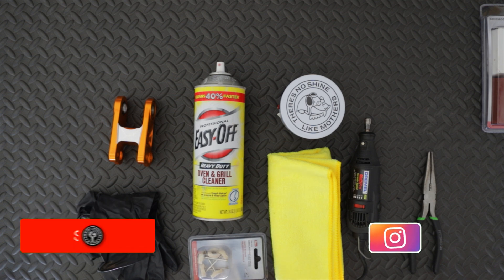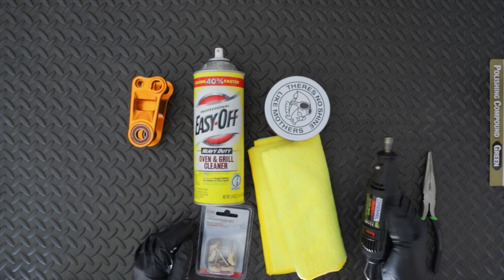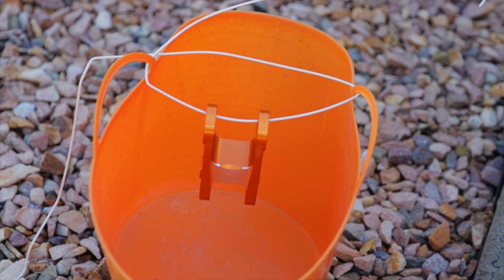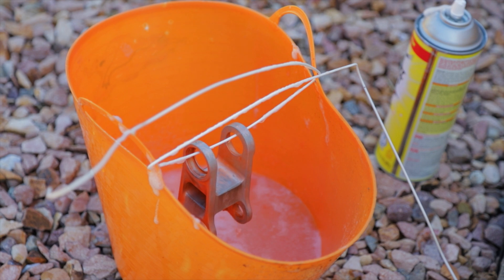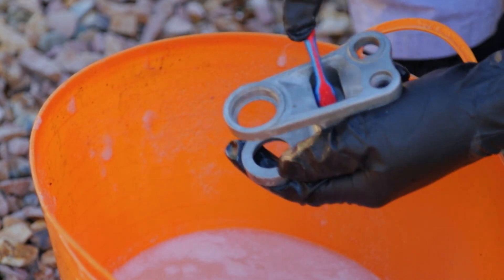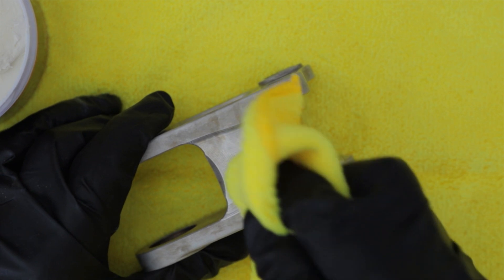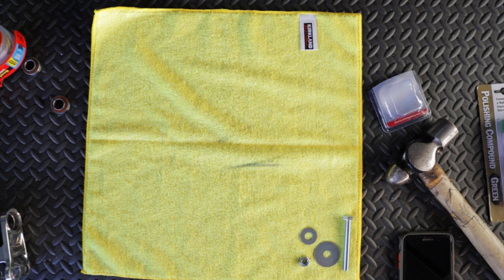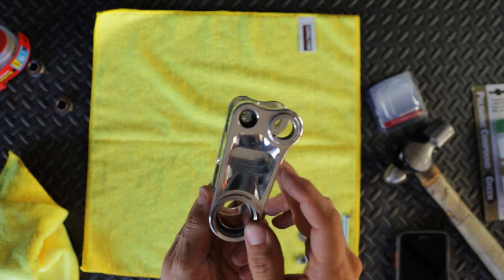De-anodizing aluminum parts 🤙🏼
In case you get over the color this is a great option instead of buying need parts.